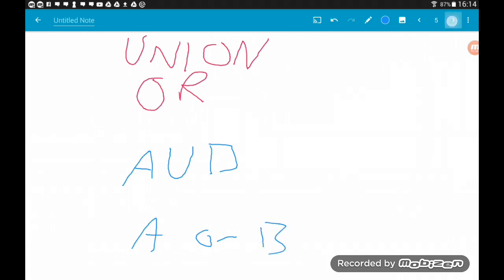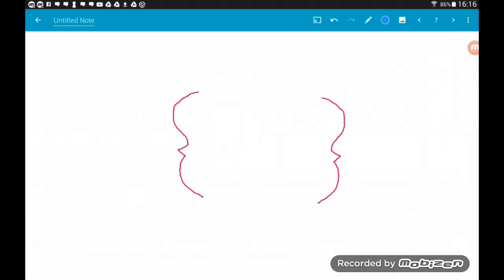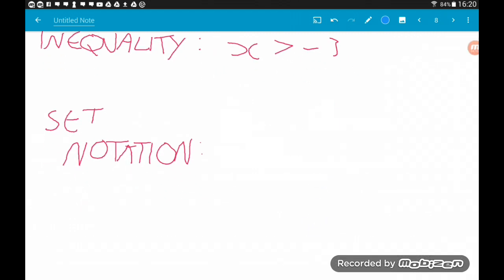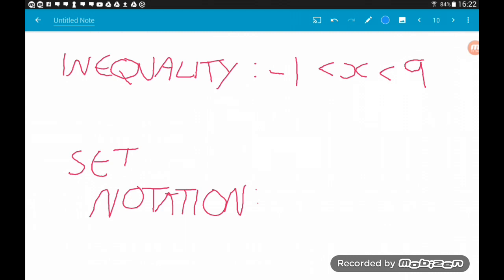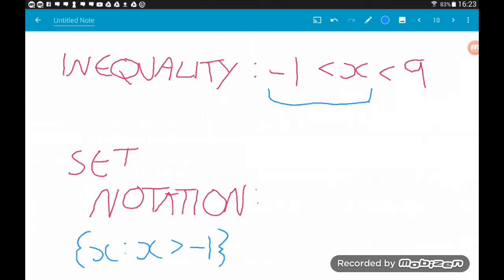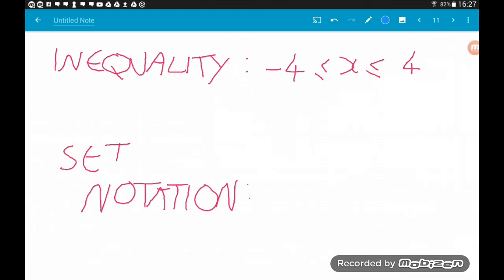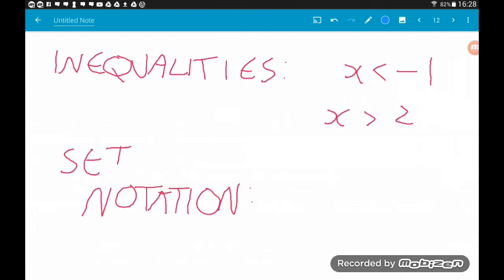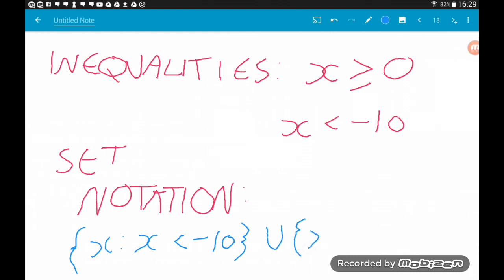Inequalities and Set Notation - New A Level Maths Year 1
Writing solutions to inequalities in set notation for new AS level maths!